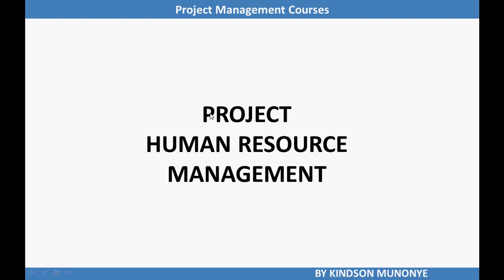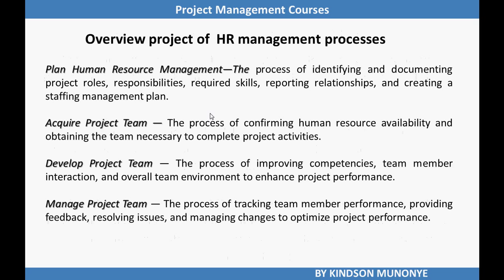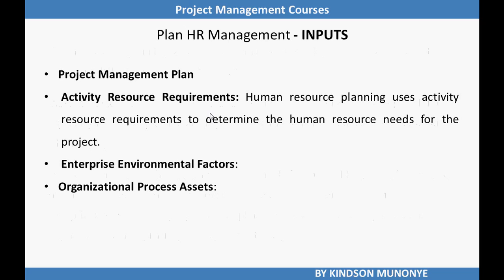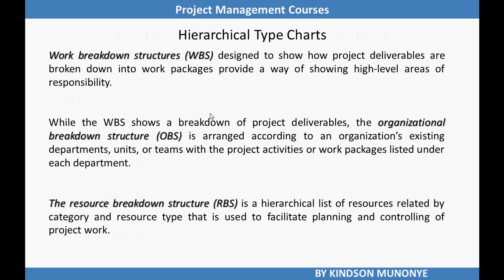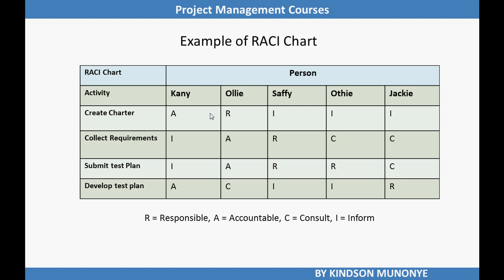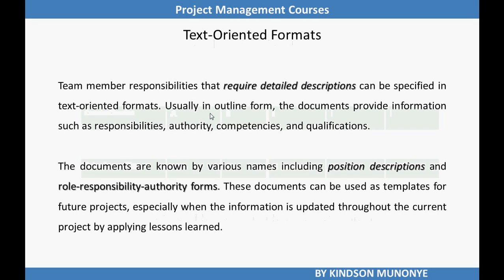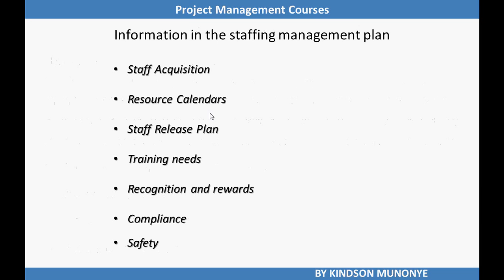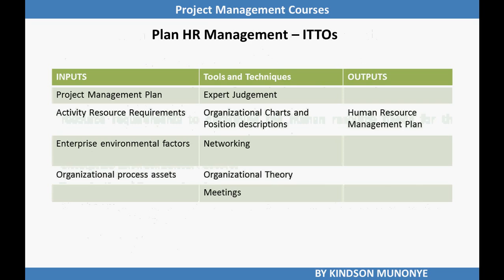27 Project Human Resource Management Plan Human Resource Management